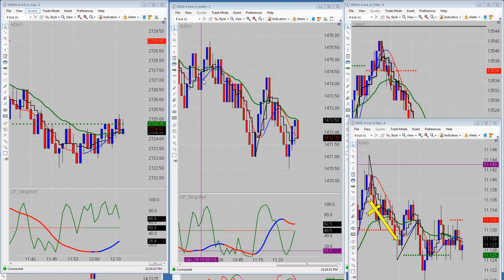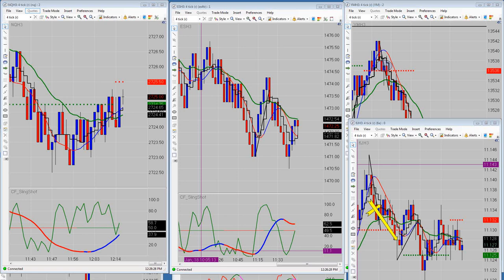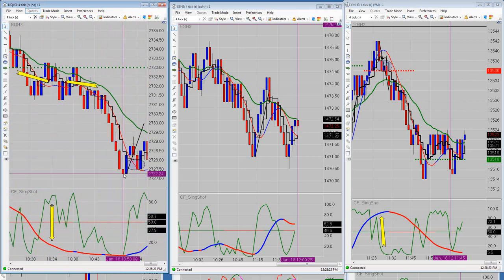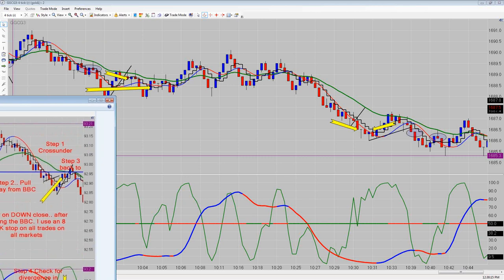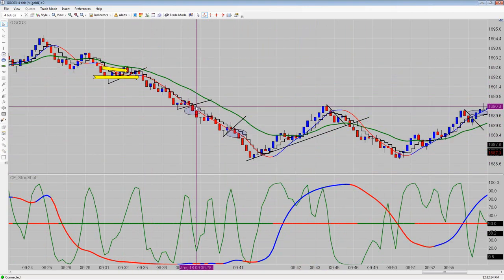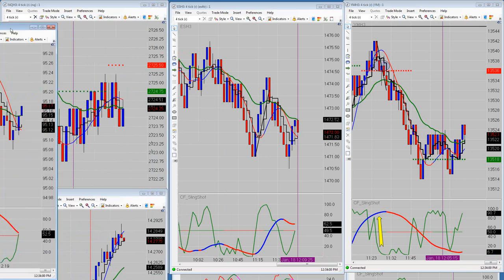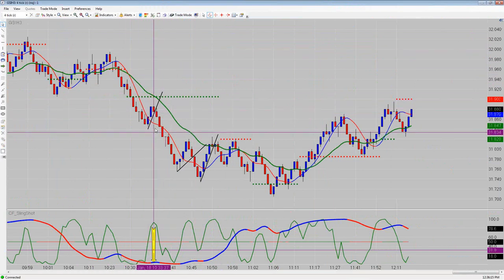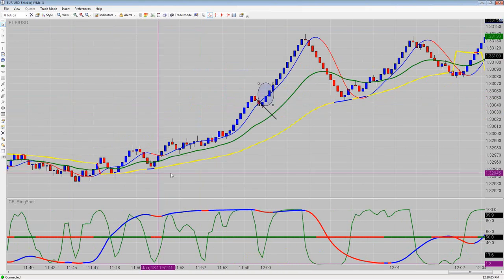Emini Live Trading CFRN 1/18/2013 Crude Oil +26, Gold +1, NQ 1, Yen 8